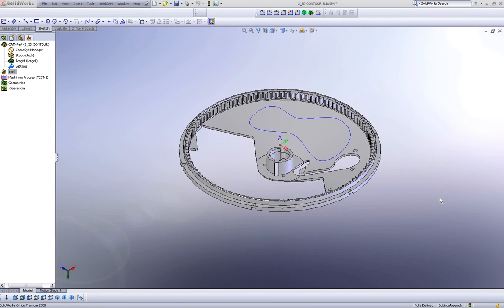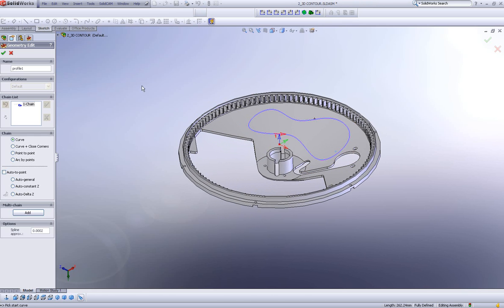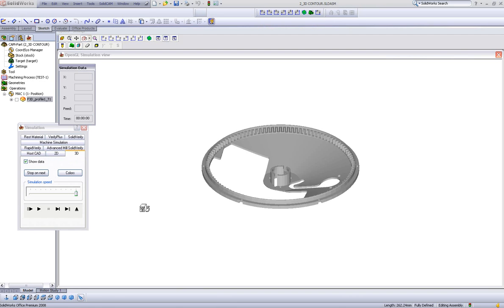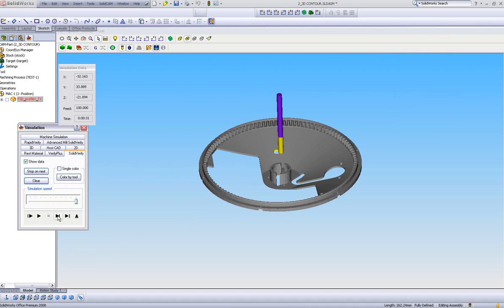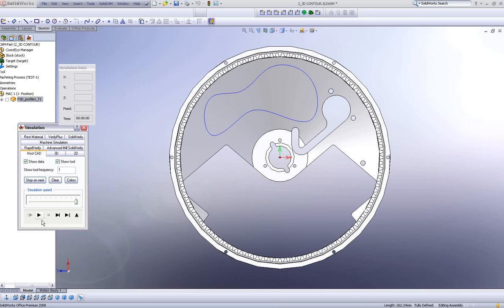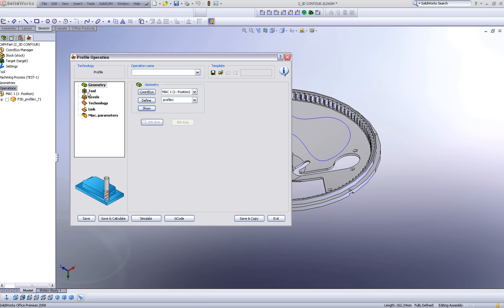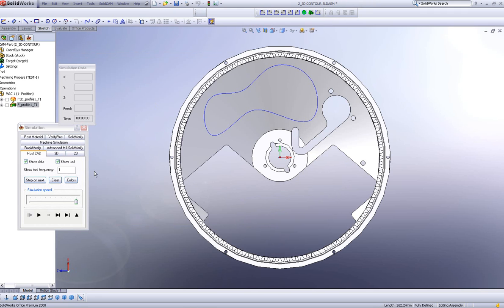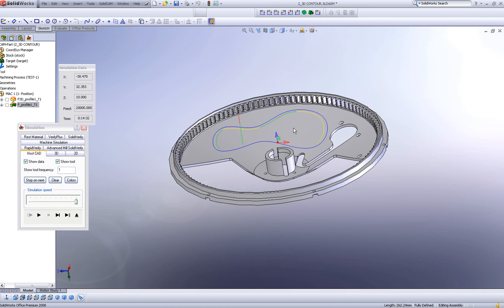What's New in SolidCAM 2008: Contour_3D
This film demonstrates the use of Contour_3D in SolidCAM 2008